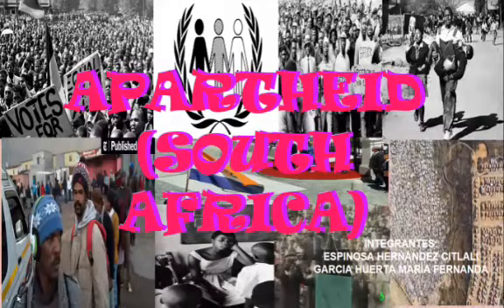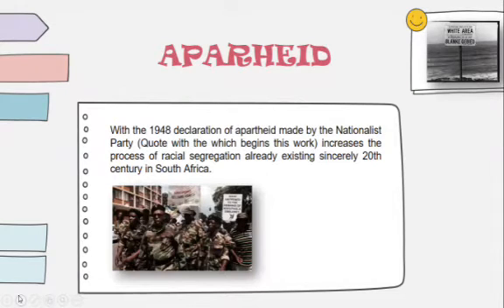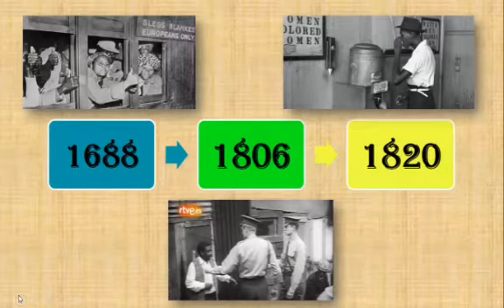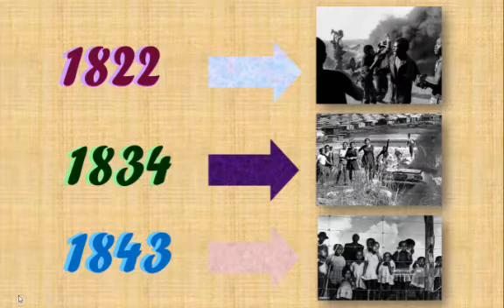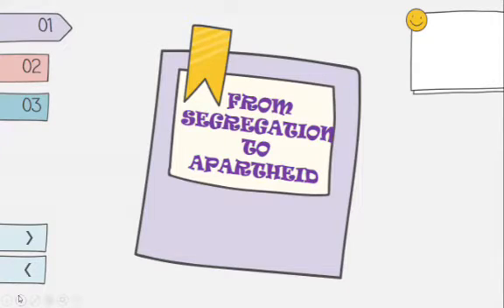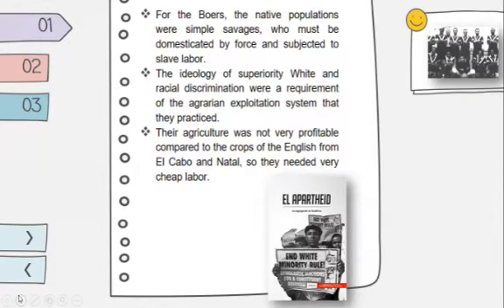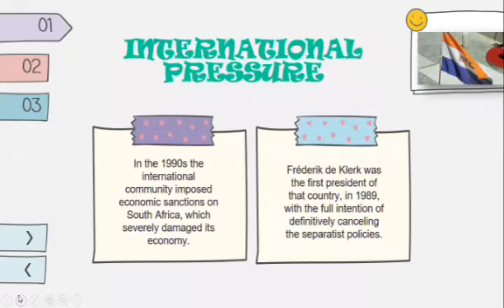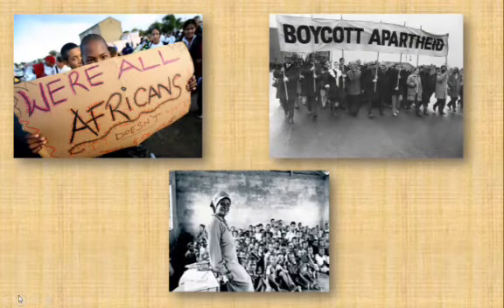Apartheid South Africa